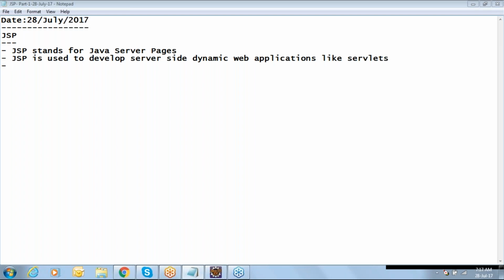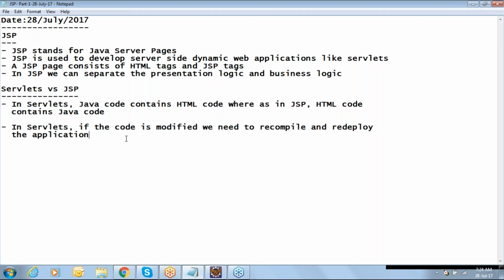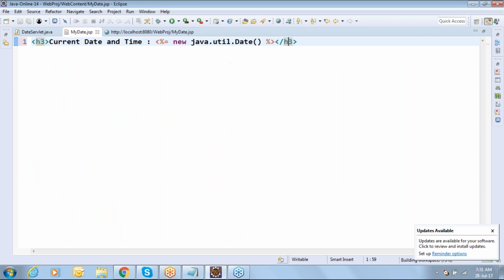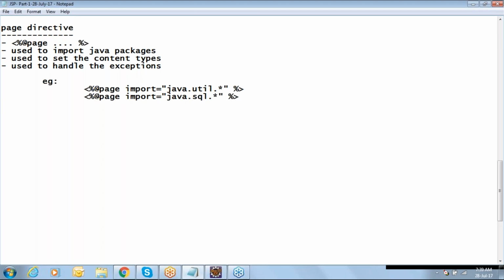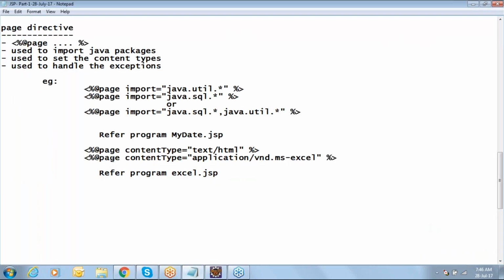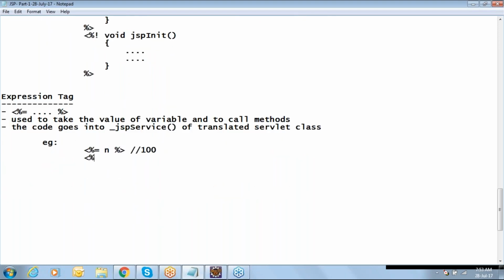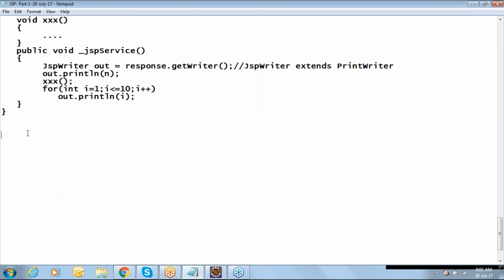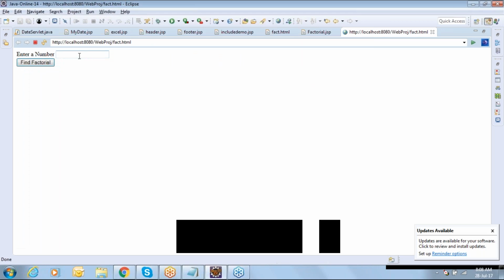Advance Java Tutorial for Beginners | Session - 11 | JSP - Part 1 | rajonlinetrainings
Topics covered in Advance Java
- HTML
- CSS
- JavaScript
- XML
- jQuery
- Java EE Introduction
- Servlets
- JSP
- EJB